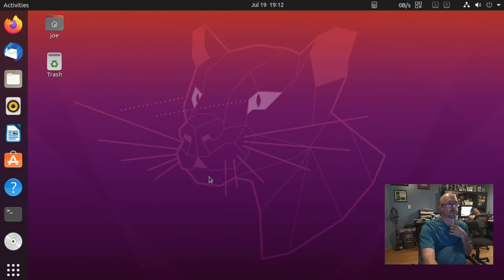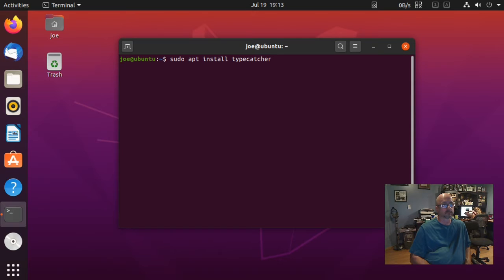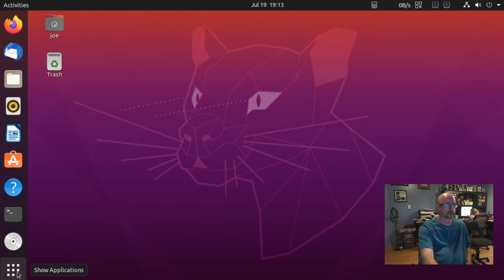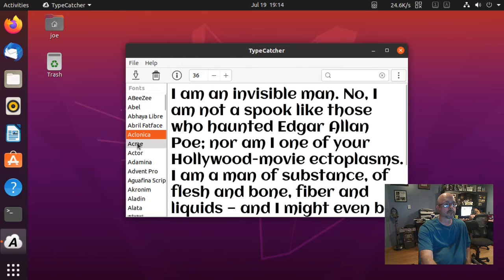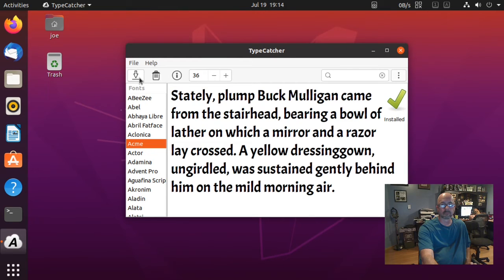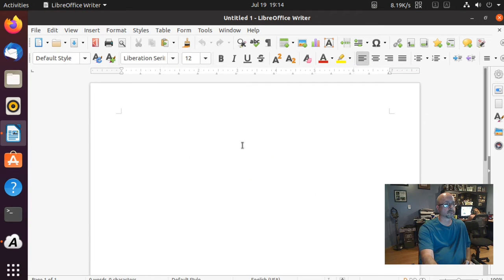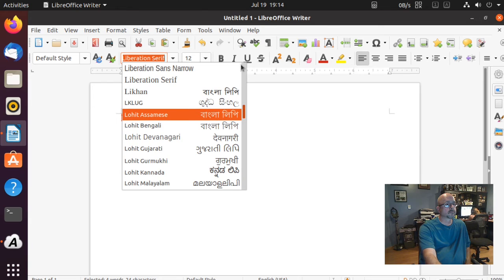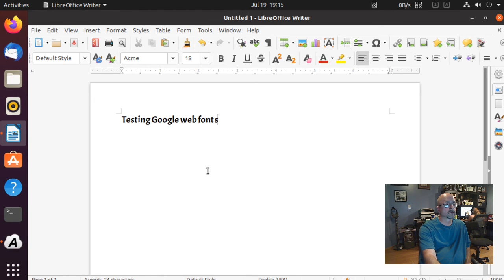Install Google Web Fonts In Ubuntu 20.04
How to install Google Web Fonts in Ubuntu 20.04.